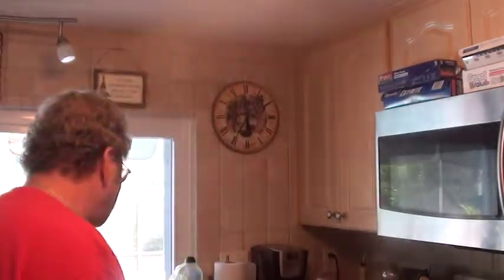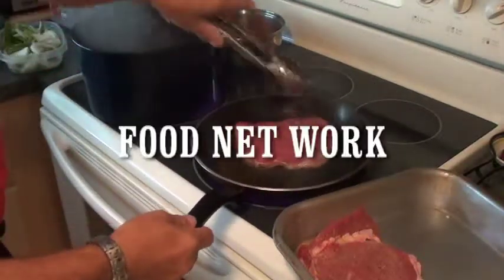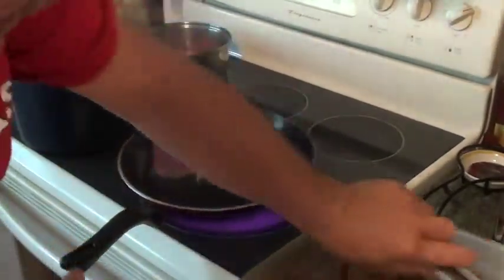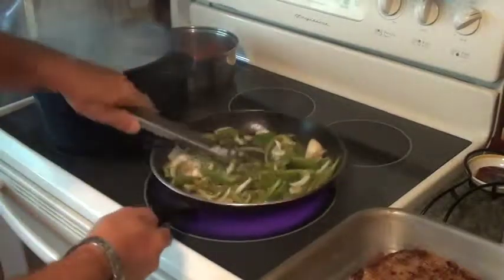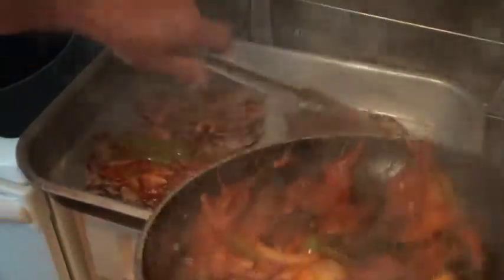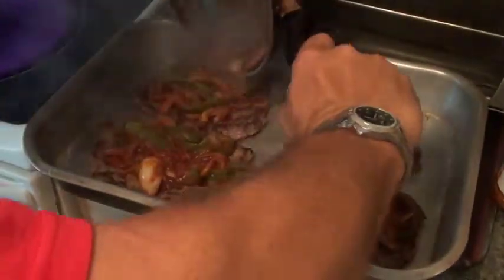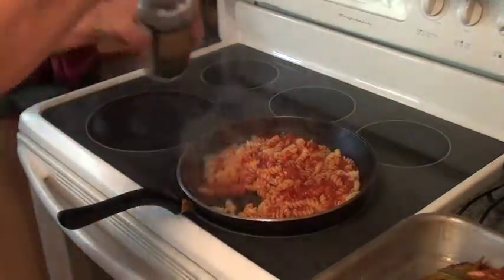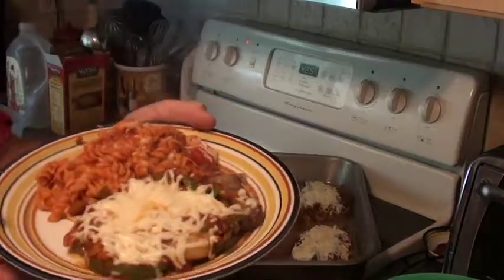DAD CAN COOK,RIB STEAK PIZZAIIOLA(,QUICKIE)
SCOTT THE GRILLMAN GRIPPO MAKES RIB STEAK PIZZAIIOLA WITH PEPPERS AND ONIONS ABD BAKED PASTA...YUM